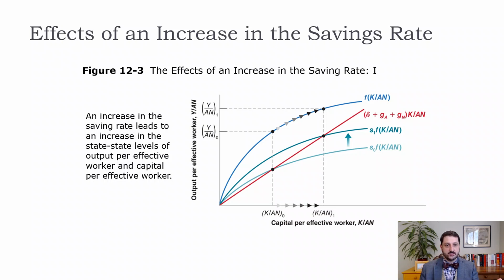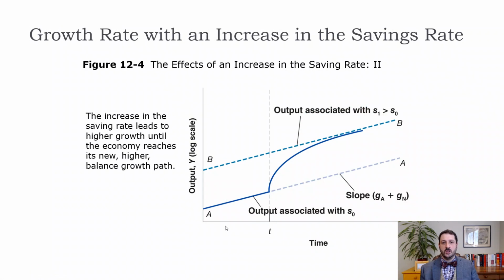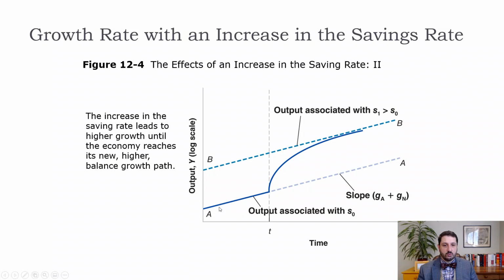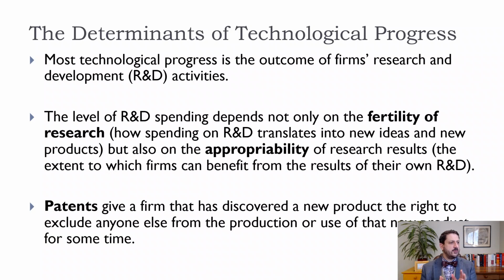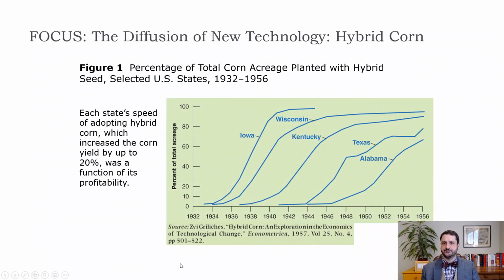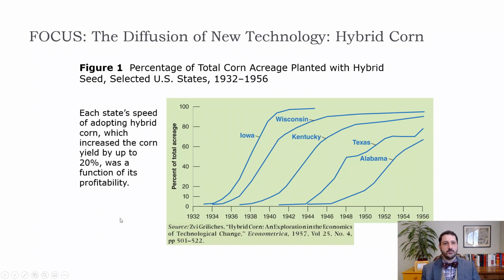Macro-Ch12-Savings Rate and Increasing the Level of Technology